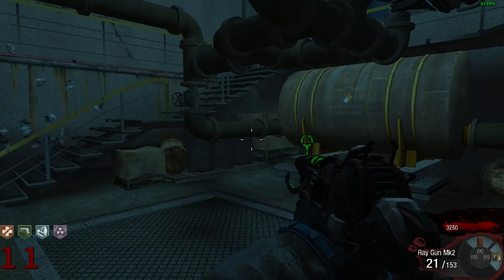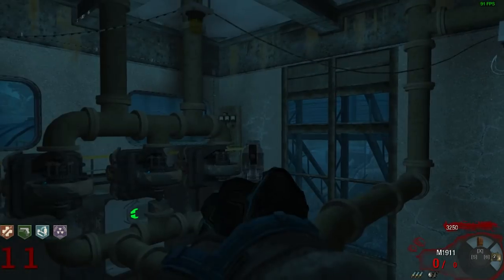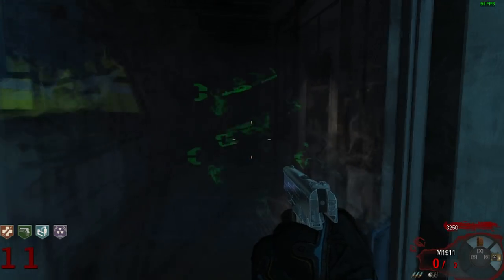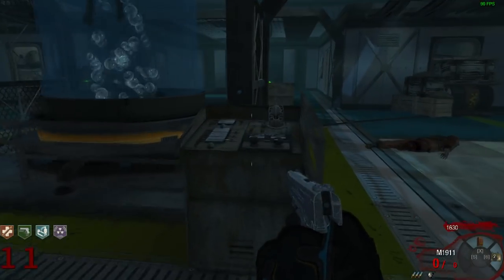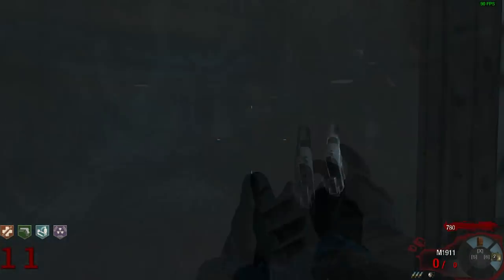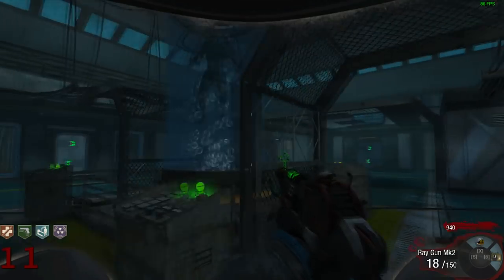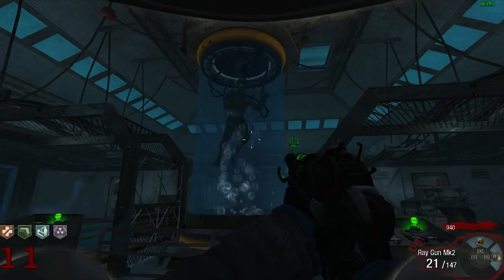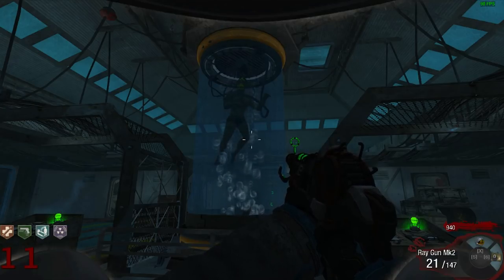Leviathan Easter Egg / Upgrade 1' Punch Guide Part 1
This is the first half of the Easter Egg that can be completed solo or co-op, A second video will follow up the remainder steps but you must have at least 4 player to continue from where this video ends.